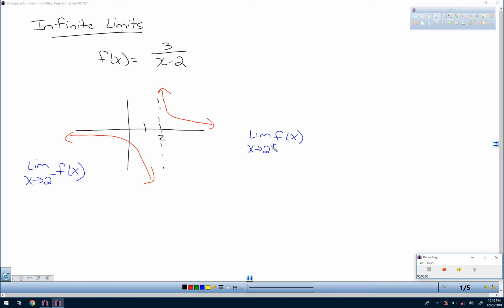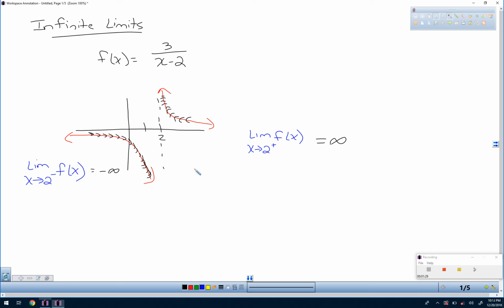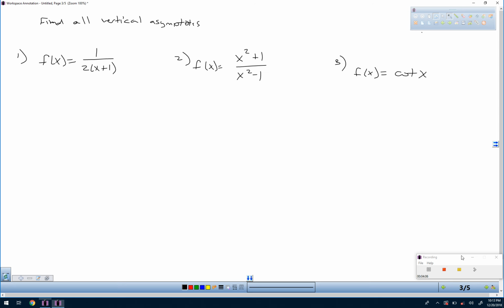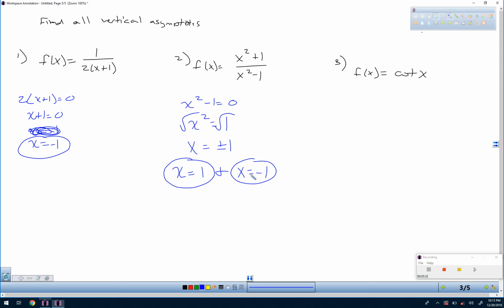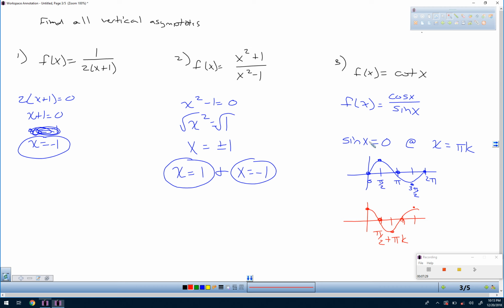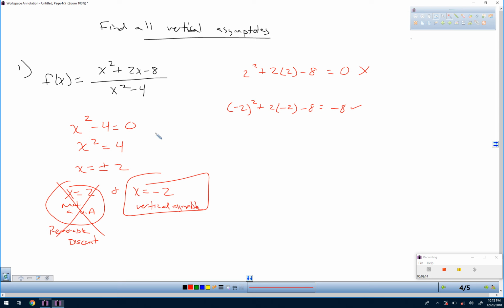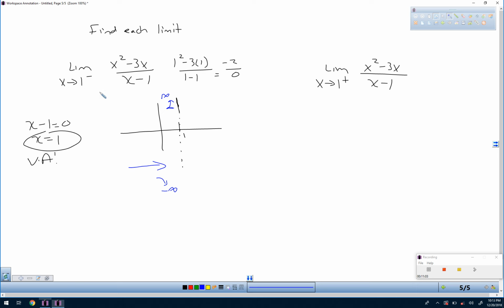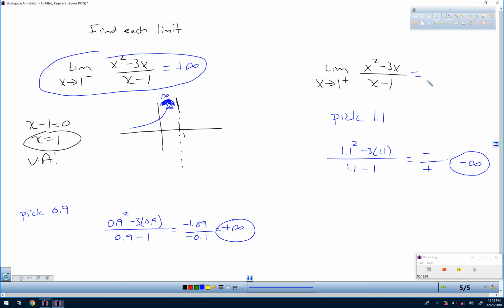AP Calculus Lesson 1 5